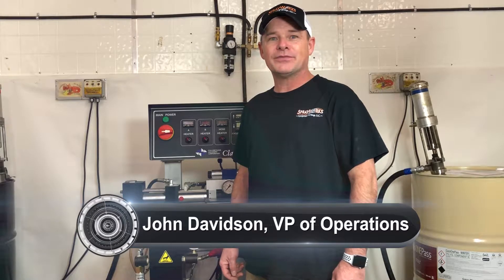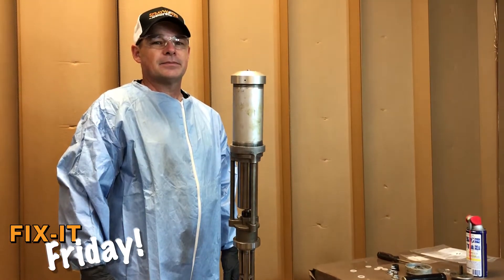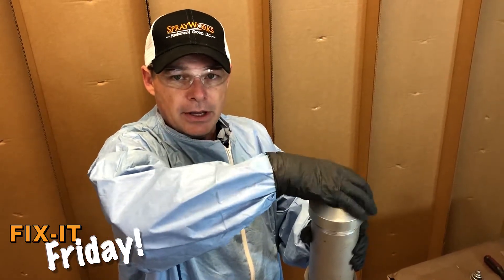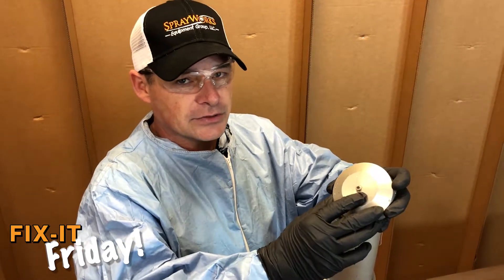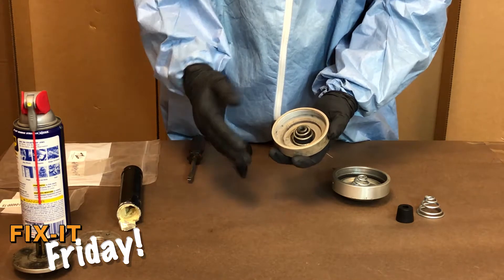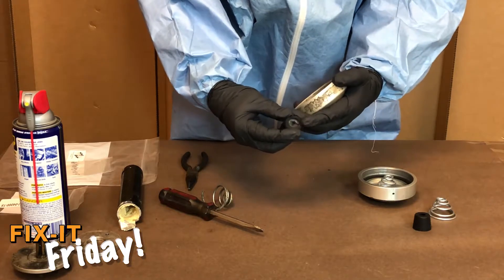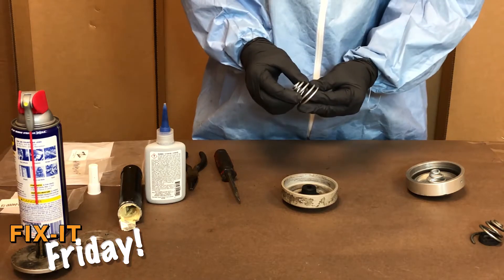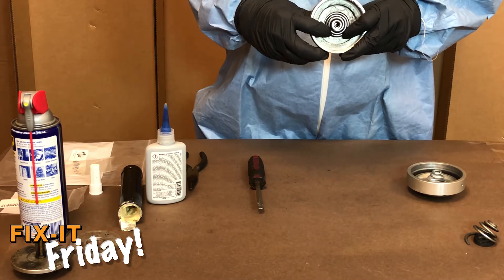Fix-It Friday! How to replace a GHO Transfer Pump Spring - for Graco, IPM, and PMC pumps?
This video shows how to replace a PMC GHO Transfer Pump spring. You'll see we break down the structure of the pump and any obstacles you might face.

Get the parts you need for this replacement here...
Full Rebuild Kit (no bumper)